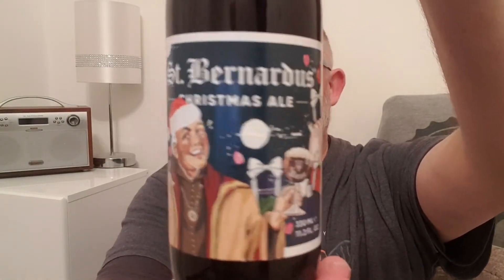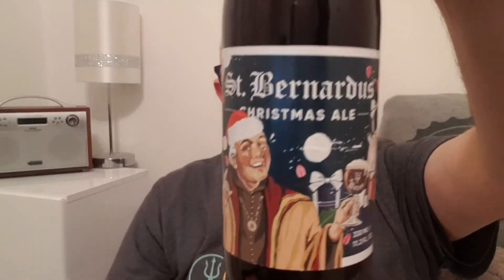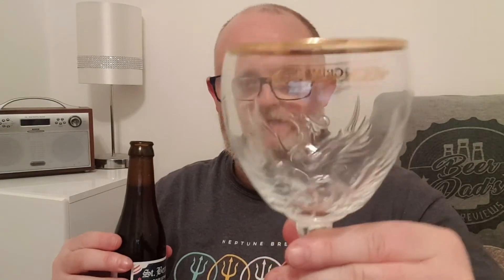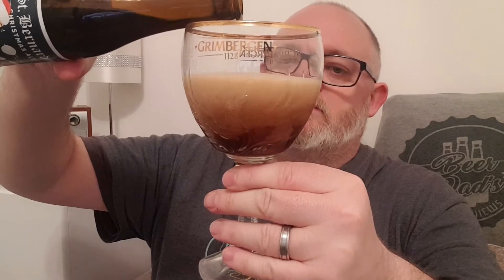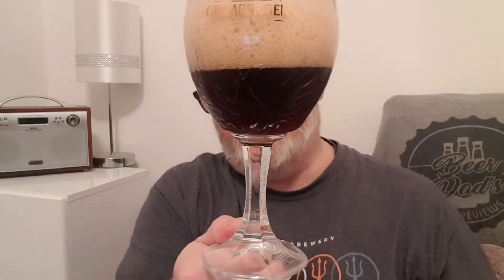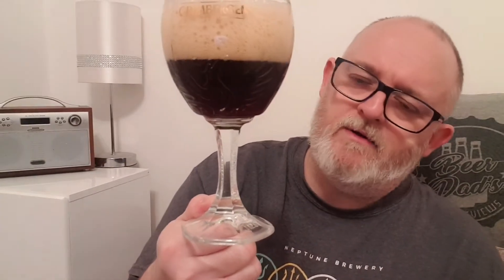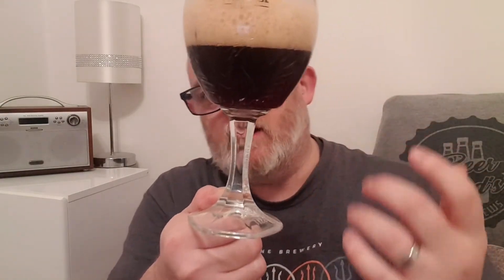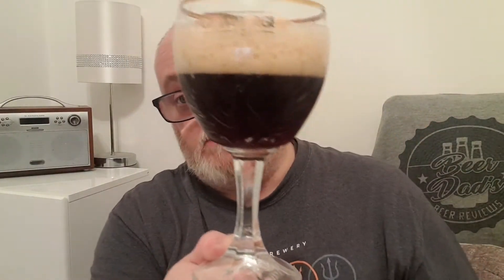Beer Dad #2326 St Bernardus Christmas Ale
St Bernardus Christmas Ale review